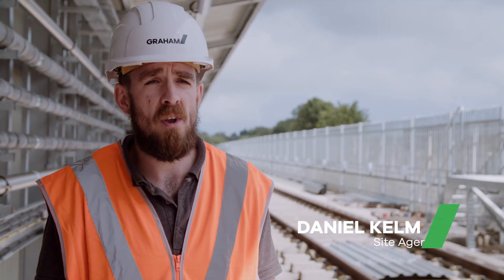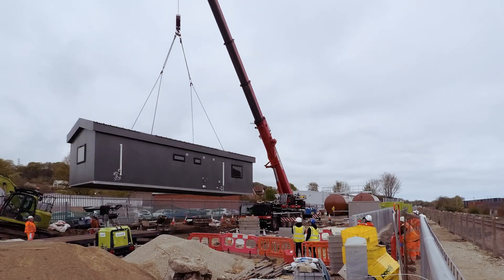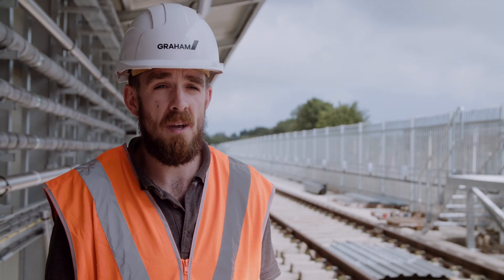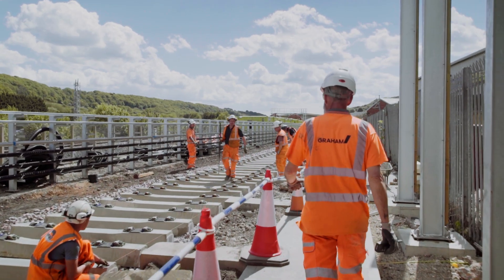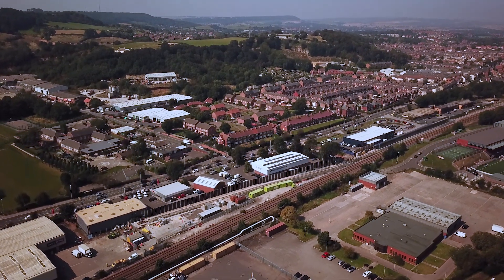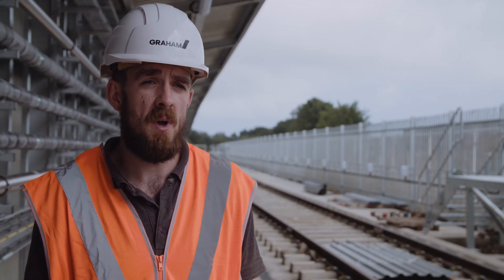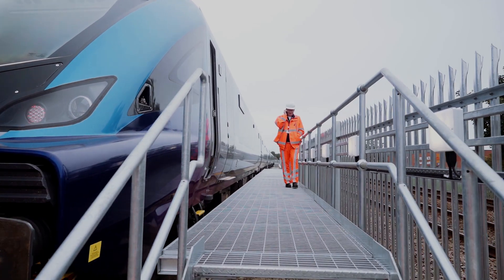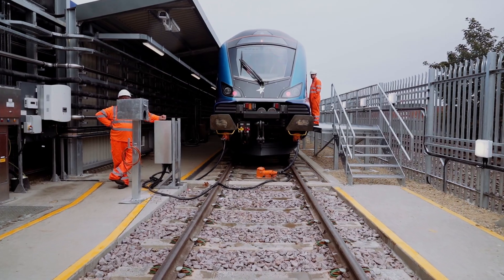Scarborough Train Care Facility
In preparation for the introduction of a brand-new fleet of Nova trains to the network, we were appointed by train operator, TransPennine Express (TPE), to design and construct a new train care facility in Scarborough.

Once phased into service, the longer Class 68 and MK5a trains will provide 700,000 extra seats per year for those travelling by rail to and from the North Yorkshire town. Procured as part of a Design and Build GRIP 4 to GRIP 8 scheme, the new facility will provide refuelling, tanking, CET, interior carriage cleaning and stabling, welfare and storage facilities.